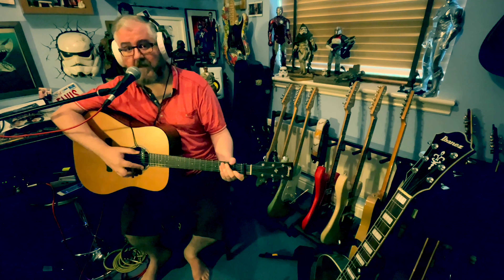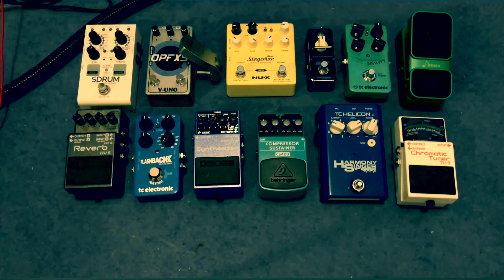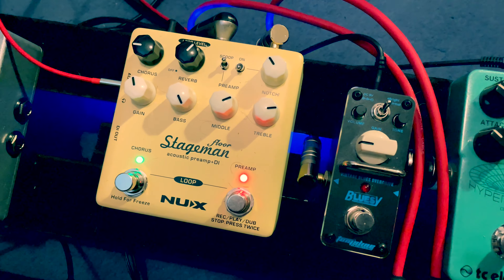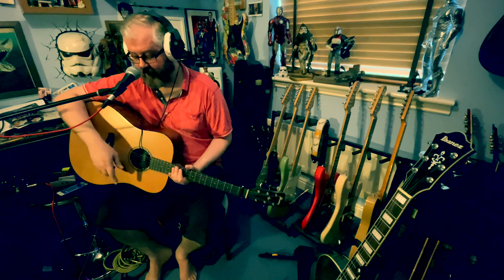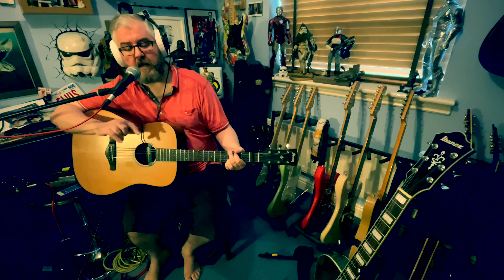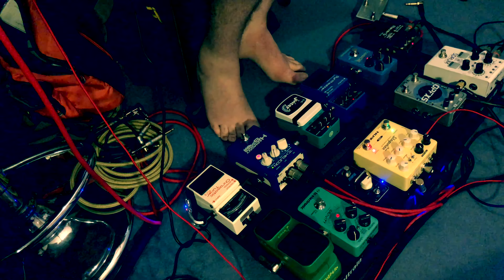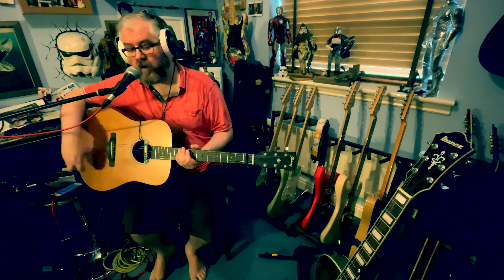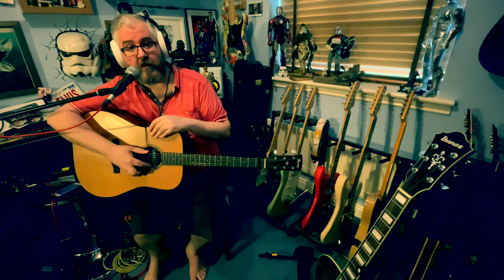Monday Worship - Acoustic Pedalboard Walkthrough Part III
Welcome to Monday Worship! Finally I found the time to complete the last in the series around my pedalboard journey, upgrading to the Pedaltrain Classic 2 and getting all of my pedals in one place (and looking a lot tidier too!). It’s been a lot of fun, and I hope that you enjoy it. I’ve also included another run through of my signal chains just so you can hear how I use the pedals to get the sound I’m after, hopefully it encourages you and gives you ideas.